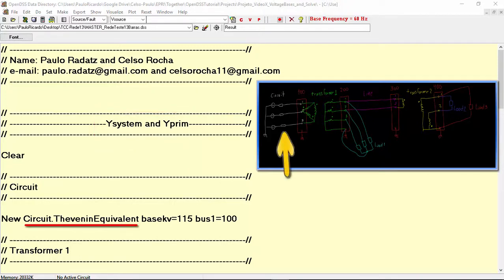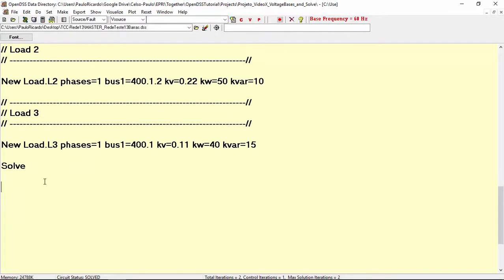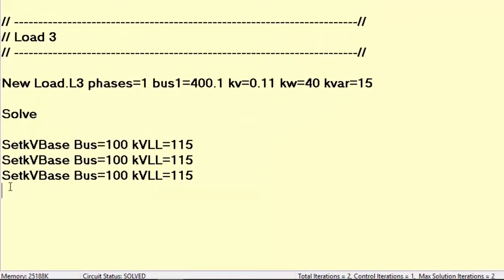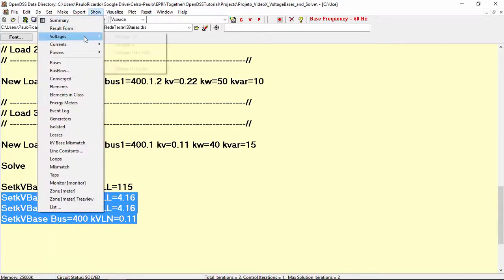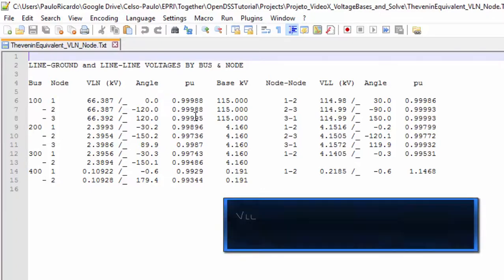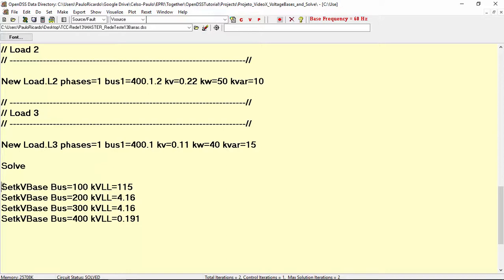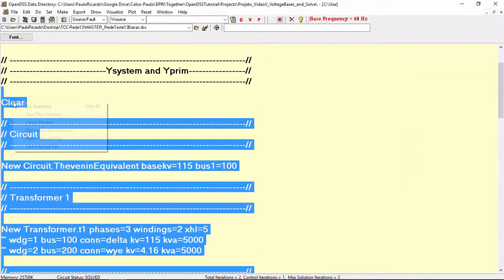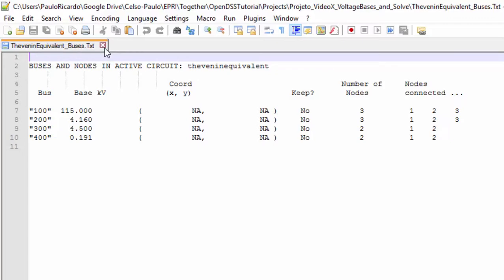13- Voltage Bases and Solve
In this video we talk about the commands VoltageBases, calcVoltageBases, setkVbase and Solve.

If you have any questions regarding the content of this video, feel free to post it either on the comments or on the official Forum.